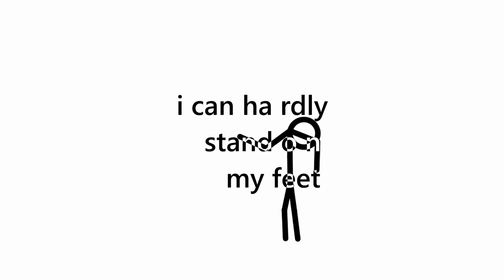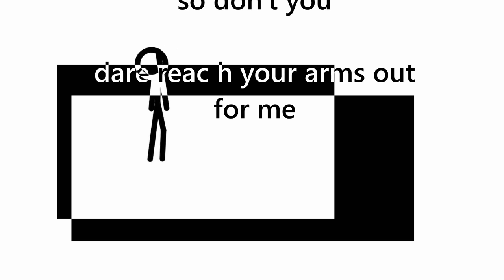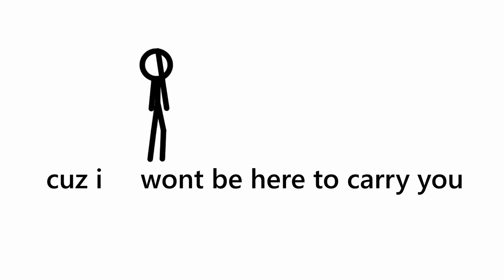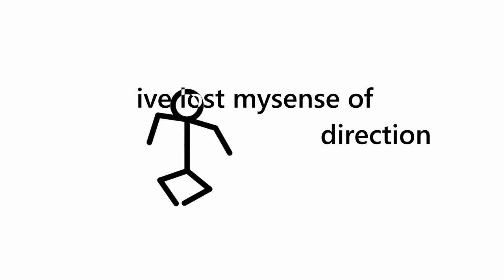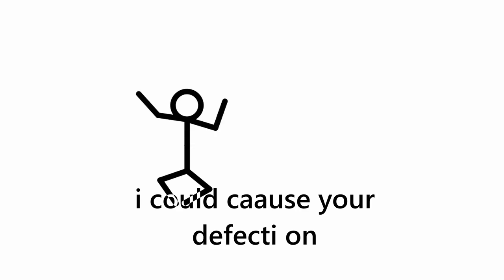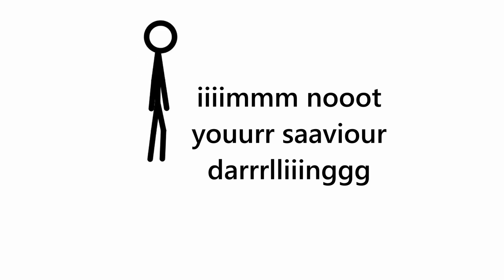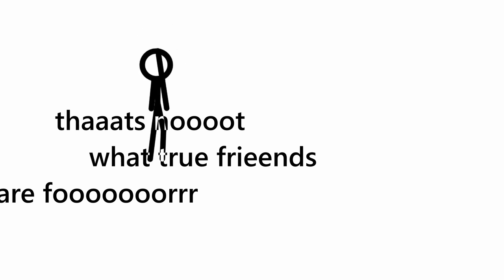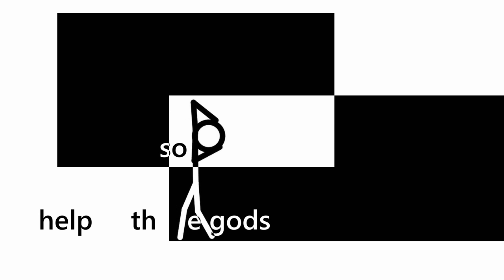Ranipla - So Help The Gods (Official Music Video)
more music

Album 'My Soliloquy' probably coming out early January 2022

Lyrics:
I can hardly stand on my feet
I'm a pathetic walking trainee
So don't you dare reach your arms out for me
Cuz I won't be here to carry you

Help the gods, (I'm not)
So help the gods, (Always)
sdog eht pleH, (Sober)
sdog eht pleh oS

I've lost my sense of direction
I could cause your defection
I could sever our connection
I can't trust that I won't drop you

I'm not your saviour darling
That's not what true friends are for

I'm shivering, quivering, please
I'm making it all about me
So help the gods, (Sober)

I cannot fix you darling
That's not what my hands are for